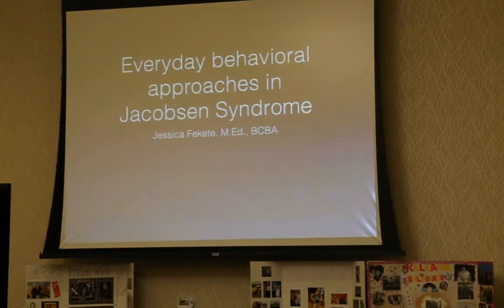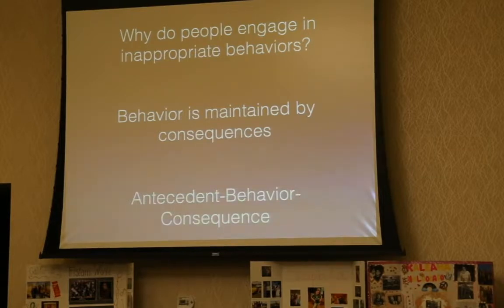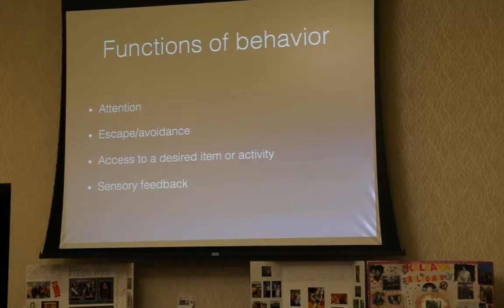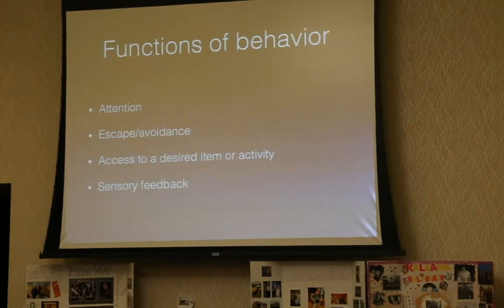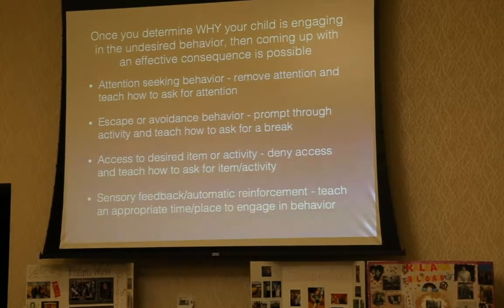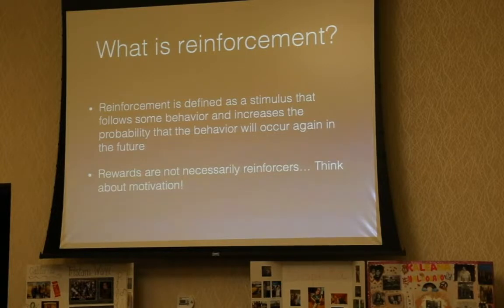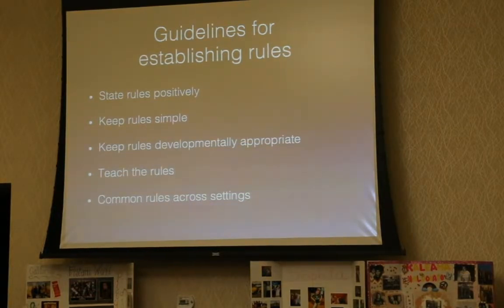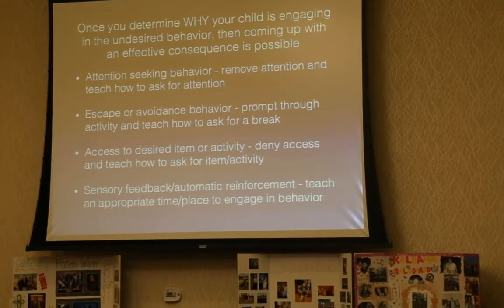Everyday Behavioral approaches in Jacobsen Syndrome - Jessica Fekete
Everyday Behavioral approaches in Jacobsen Syndrome
Jessica Fekete, Board Certified Behavioral Analyst and mother of a child with Jacobsen Syndrome

Joined in Q&A by Janet Gunter, OT, Therapy West

11th International 11q Conference
June 24-28, 2016
San Diego, CA USA